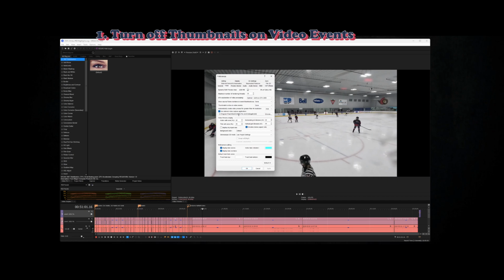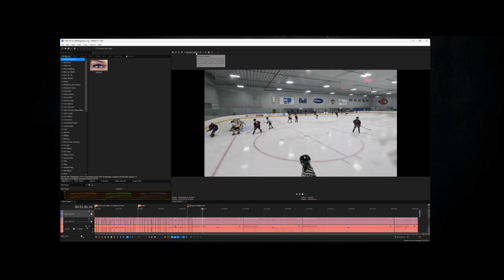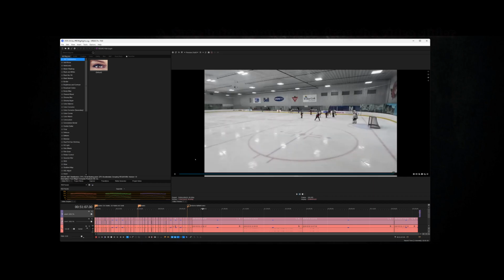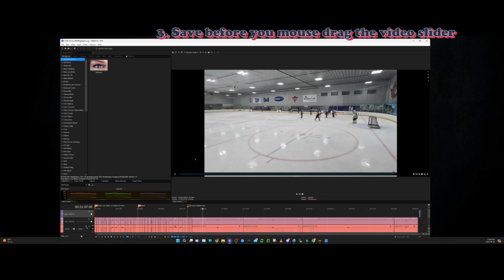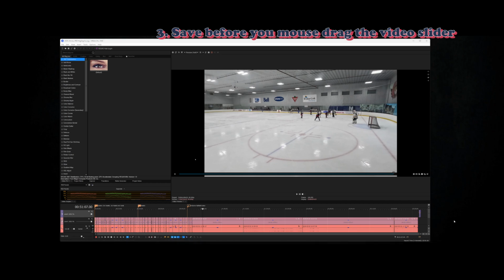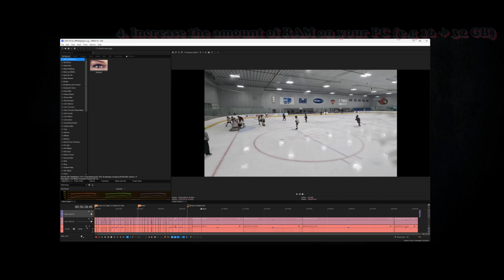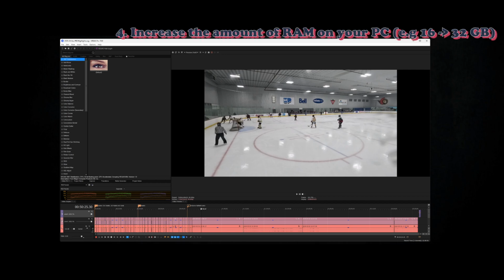Magix Vegas 19.0 Video Editing Session Crash Avoidance Tips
Magix Vegas can crash at times when very memory intensive activities are going on in the program and on the PC.  The top 5 tips I have found through trial and error to reduce/fix the crashes are:

1. Turn off Thumbnails on Video Events
Options  ~ Preferences ~ Video  ~ Thumbnails to show in Video Events = NONE
2. Lower the video preview level
3. Use arrow keys instead of mouse dragging the position on the timeline
4. Increase the amount of RAM on your PC (e.g 16 to 32 GB)
5. Limit the number of Magix Vegas projects actively open at once